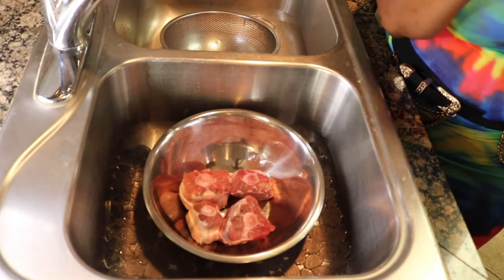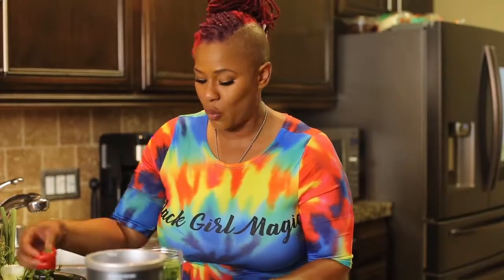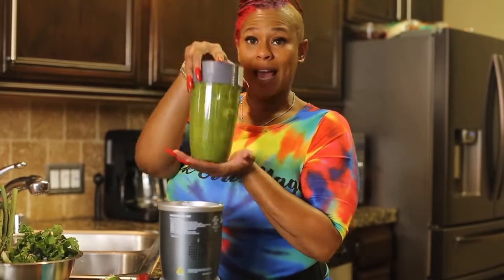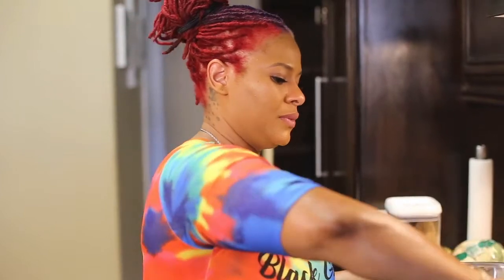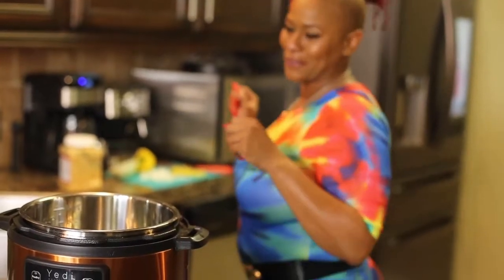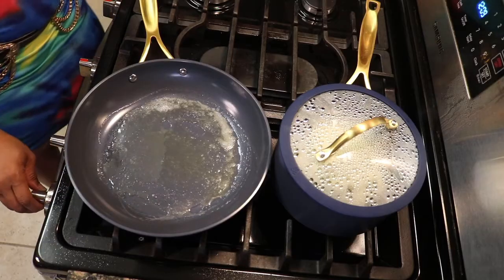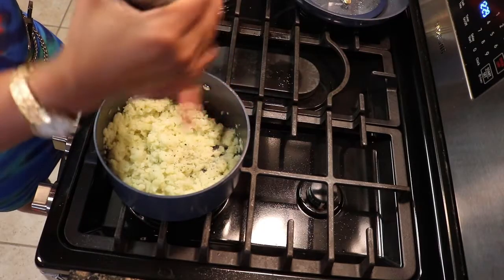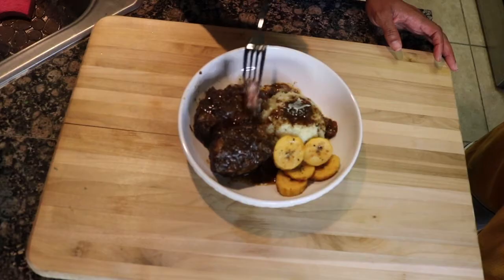Infused Oxtail Dinner (Food Doctor)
The food Doctor cooks up her favorite trini dish.